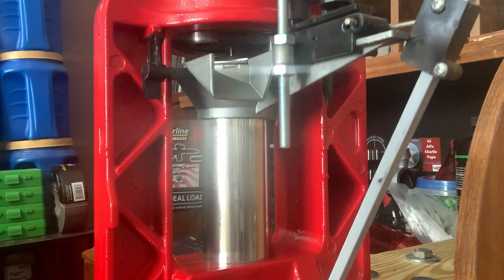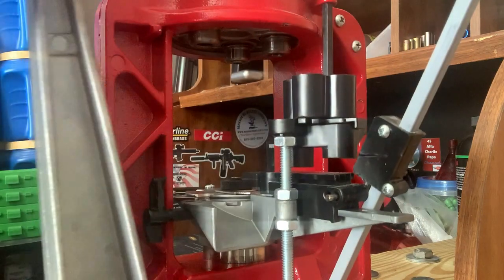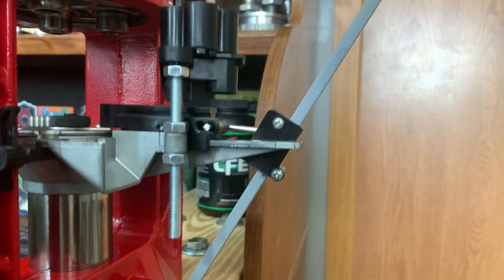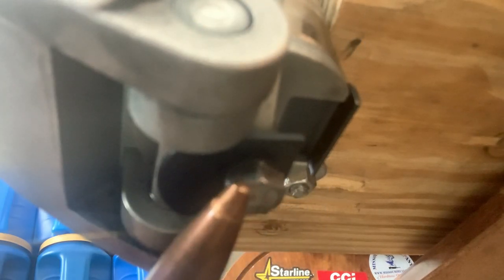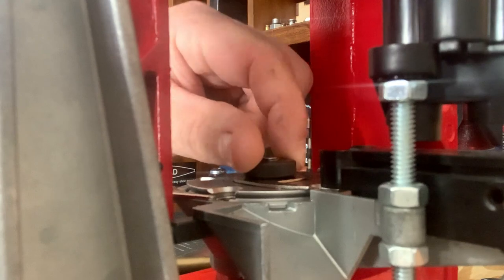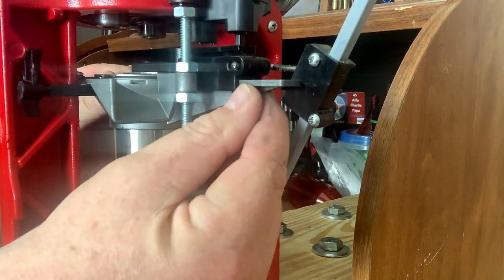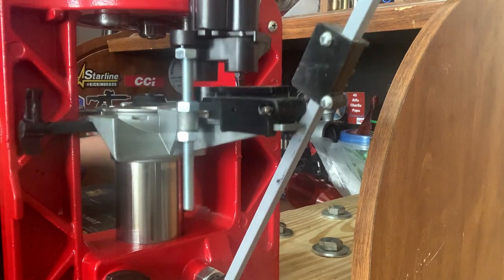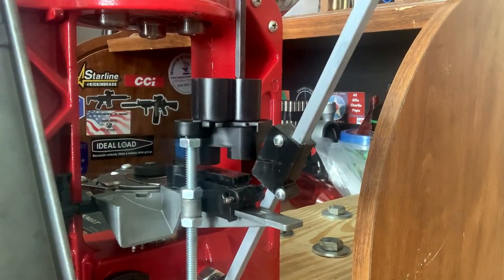How to Fix Lee Loadmaster Indexing Problem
How to Fix Lee Loadmaster Indexing Problems. If you have a Indexing Issue this video is for you.

Amazon Storefront